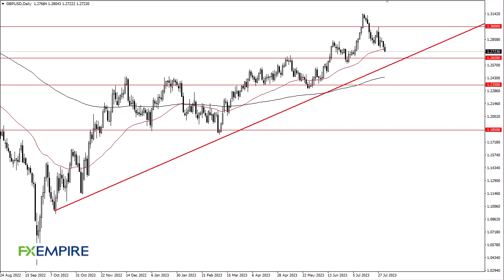GBP/USD Technical Analysis for August 03, 2023 by FXEmpire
The British pound initially tried to rally during the day on Wednesday, but gave back gains to show signs of hesitation again.